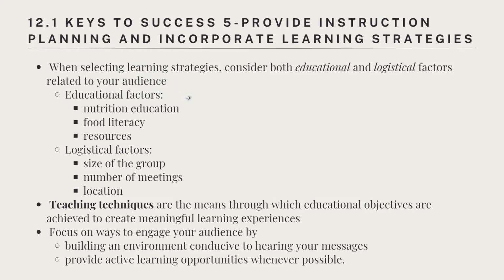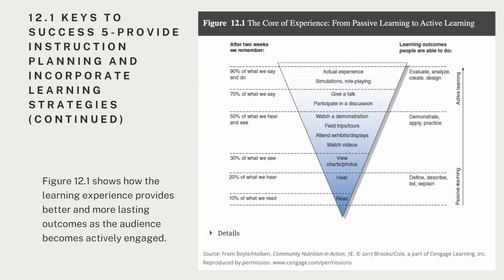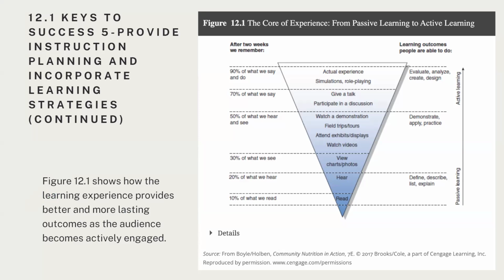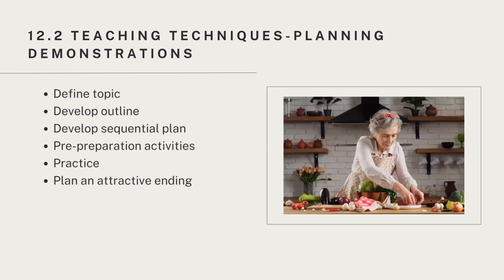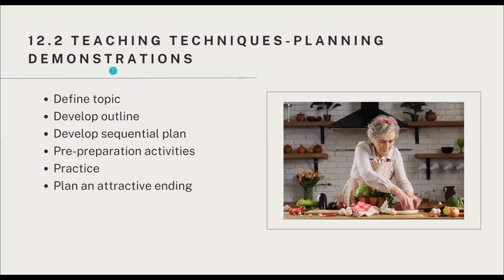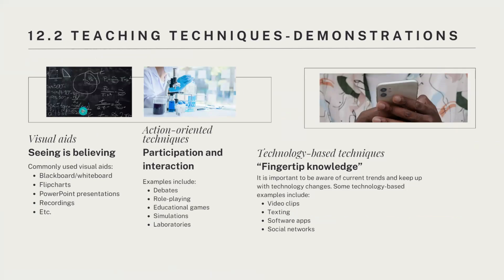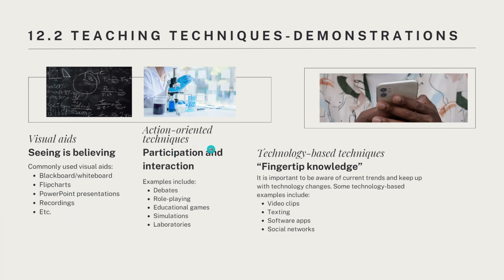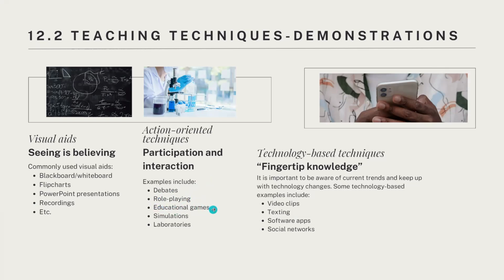Ch12 NUTR 320